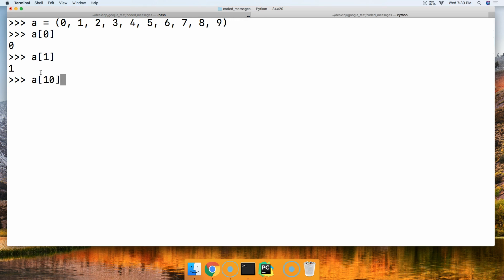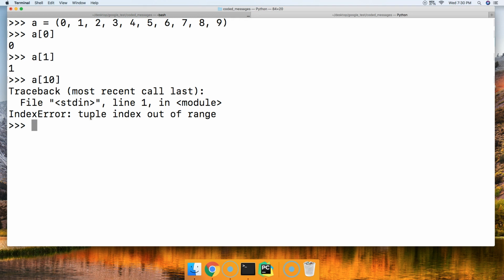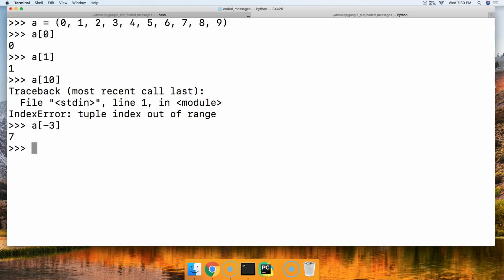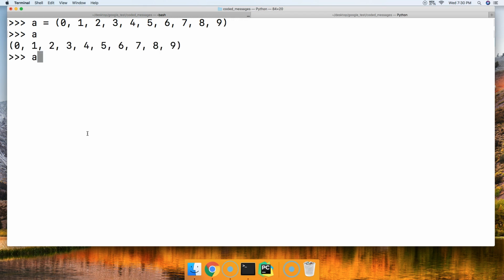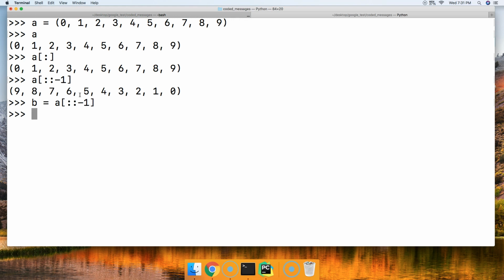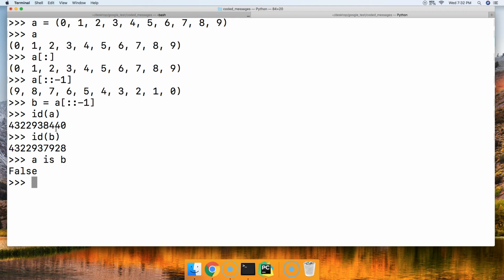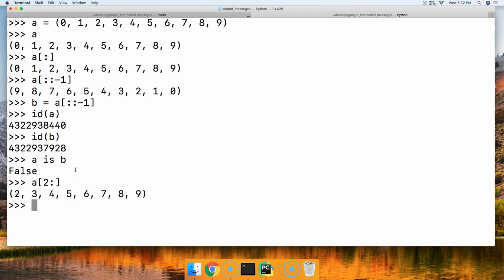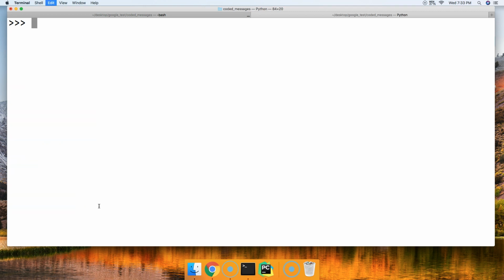Python 3.7: Access Objects In A Tuple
In this Python 3.7 tutorial, we will show you how to access objects in a tuple.